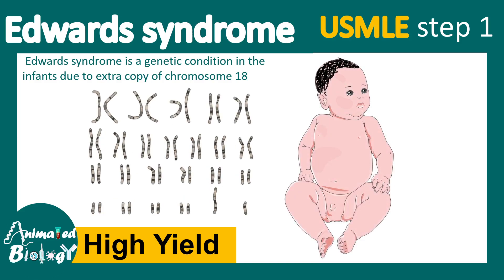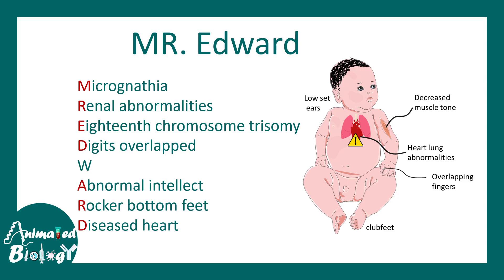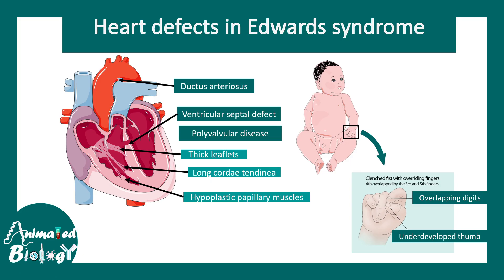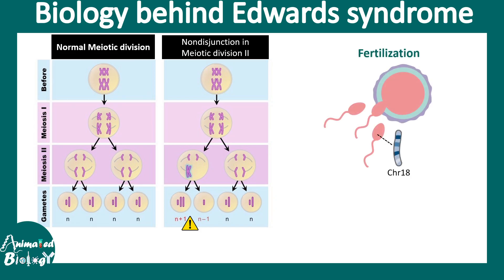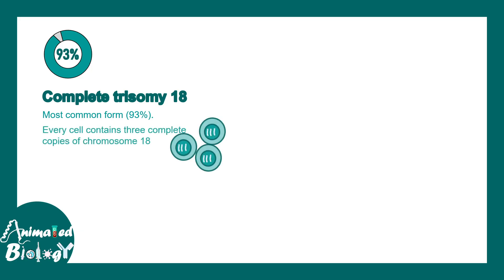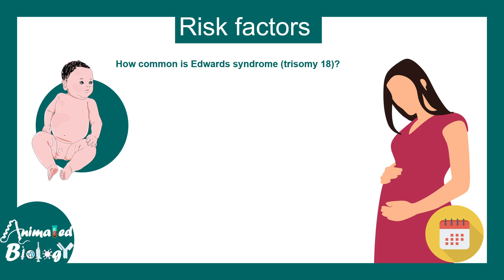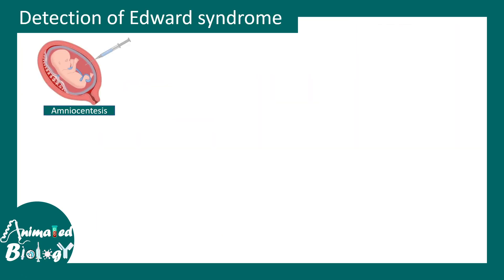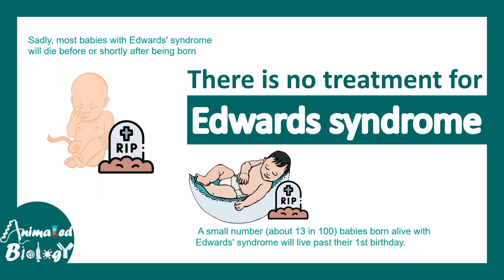Edward Syndrome | Symptoms of Edward Syndrome | Cause of Edward Syndrome | Trisomy 18 | USMLE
This video talks Edward Syndrome | Symptoms of Edward Syndrome | Cause of Edward Syndrome | Trisomy 18 | USMLE